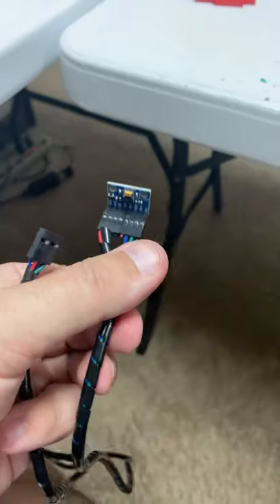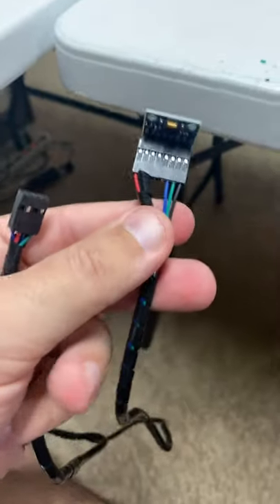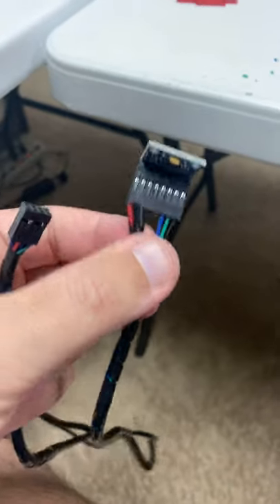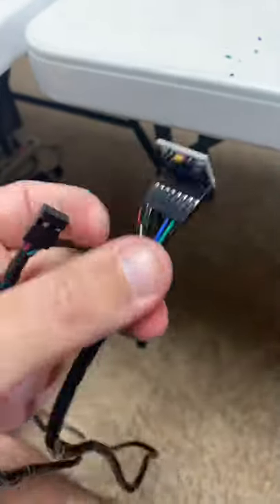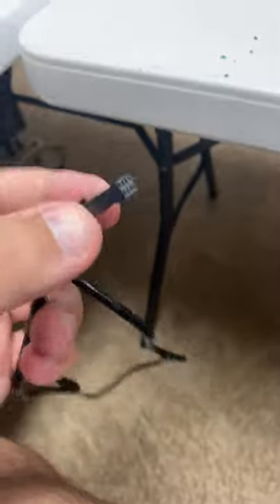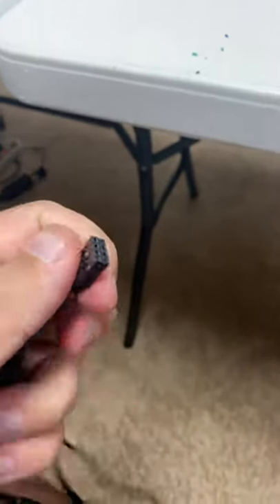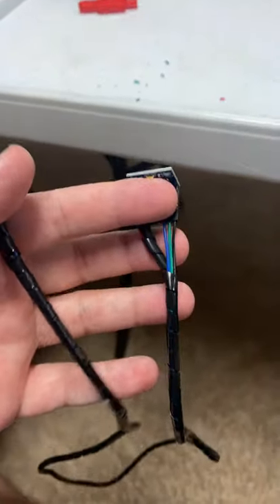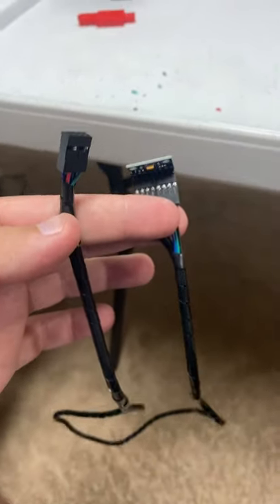Easy cabling for accelerometer / input shaper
Klipper has EXCELLENT documentation on using ADXL345 boards to measure resonance and help you pick out compensation values